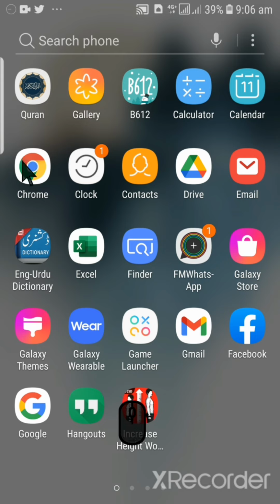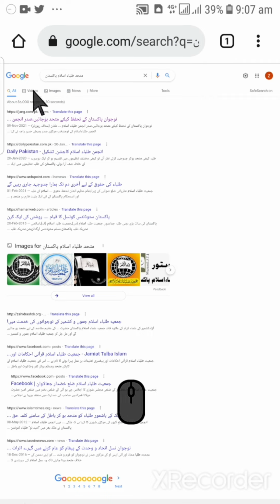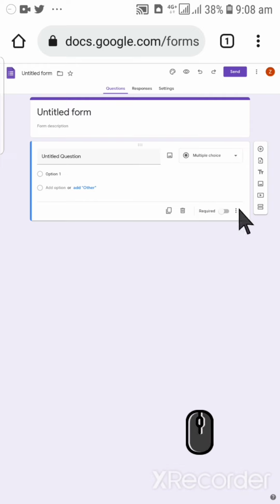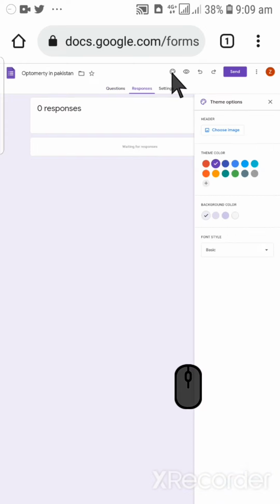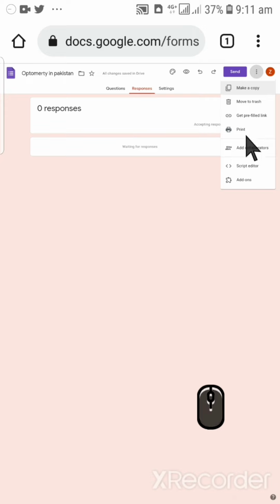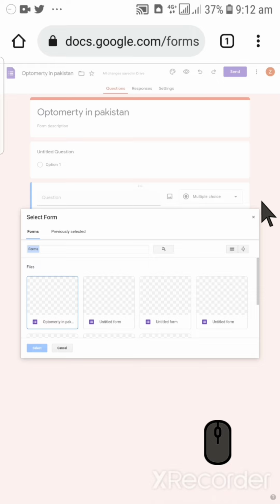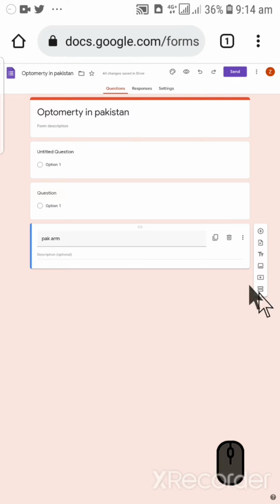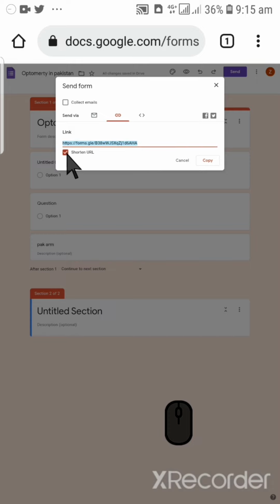How to create a google form in mobile esily as creat in laptop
for trail creation see next video